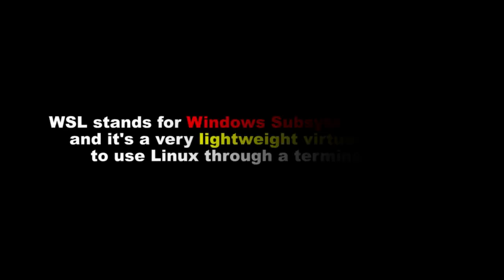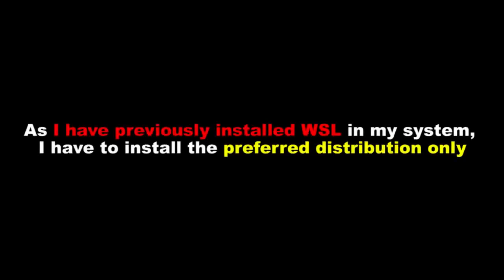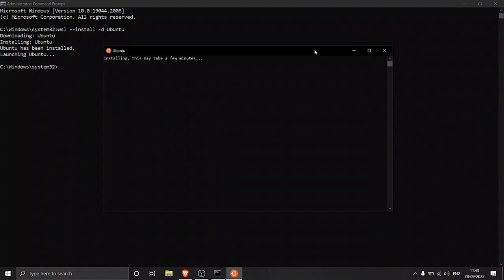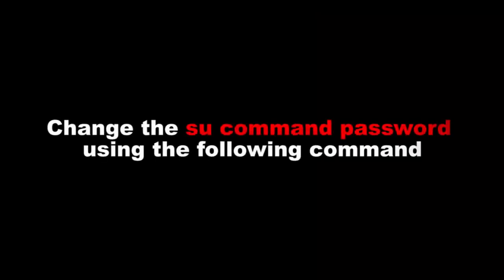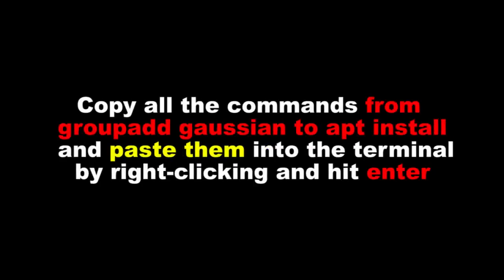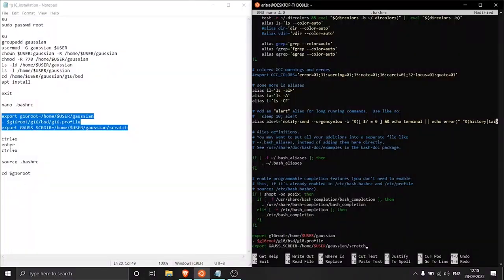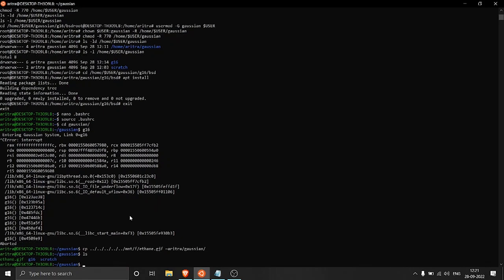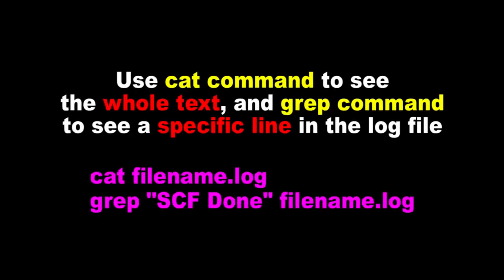Instalar Gaussian16 Windows via WSL